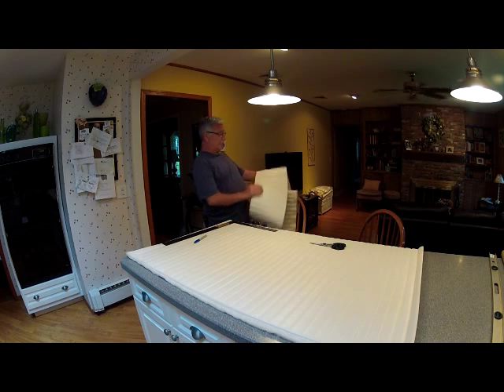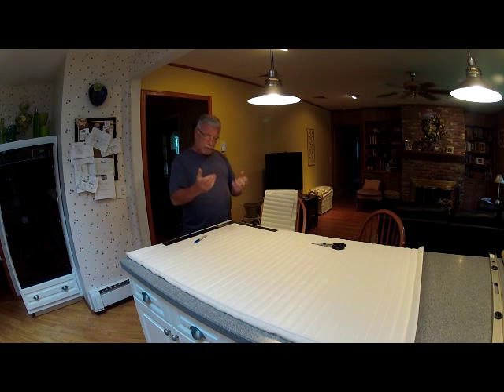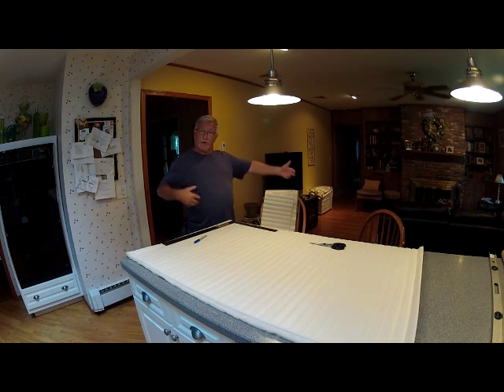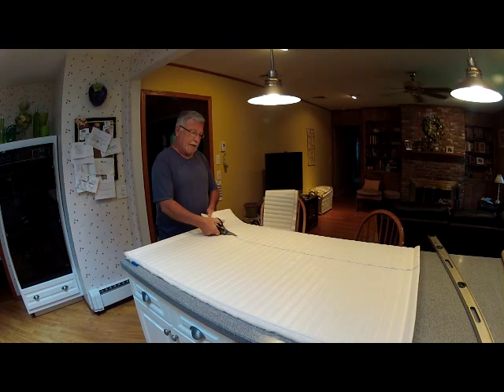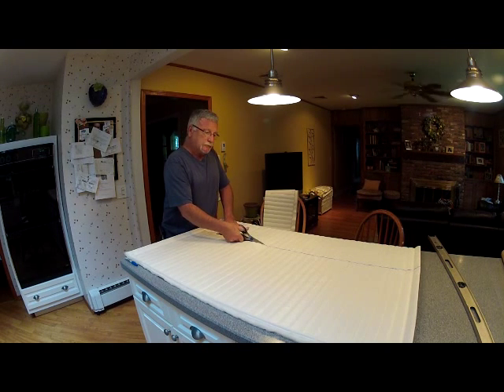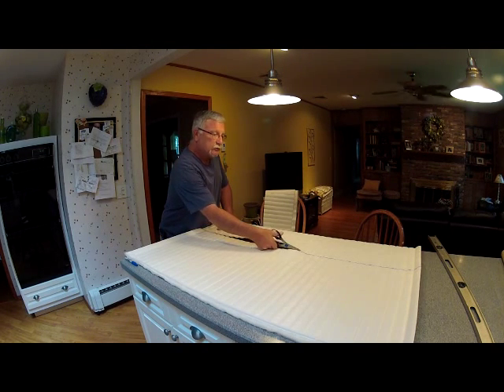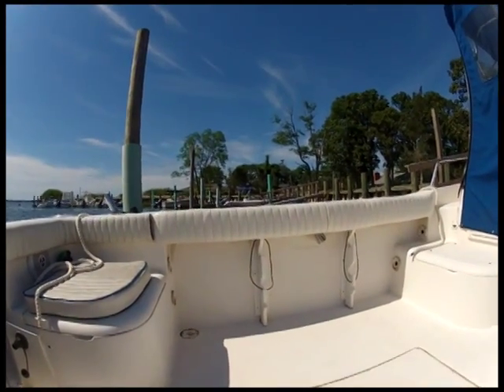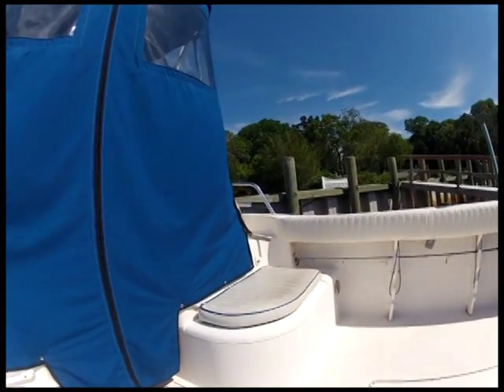Make Your Own Coaming Pads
One step in the process of making or replacing your coaming pads.